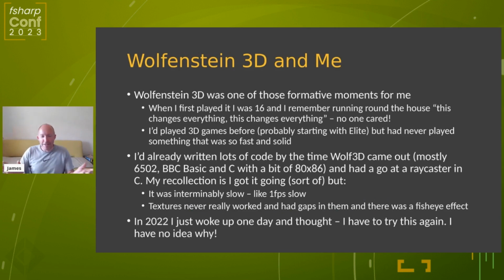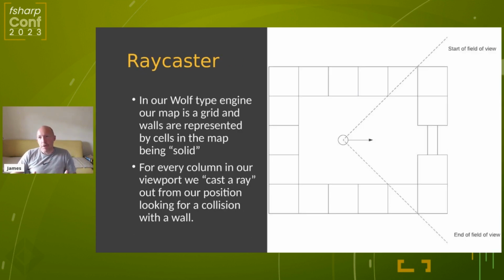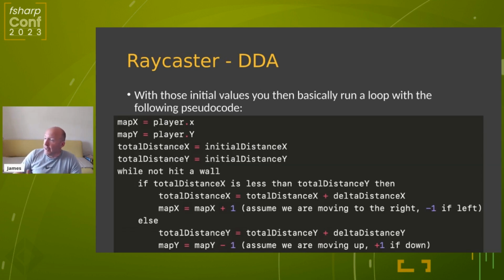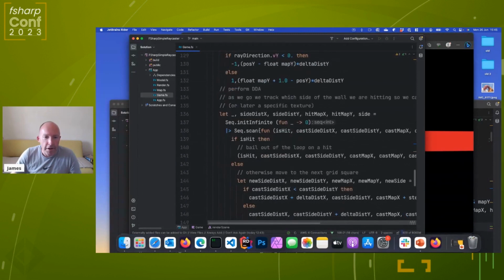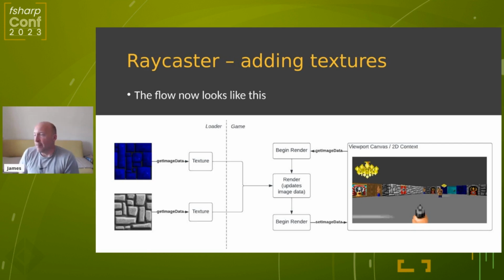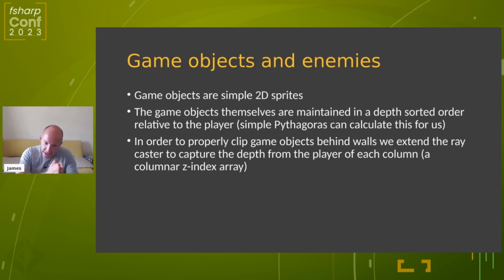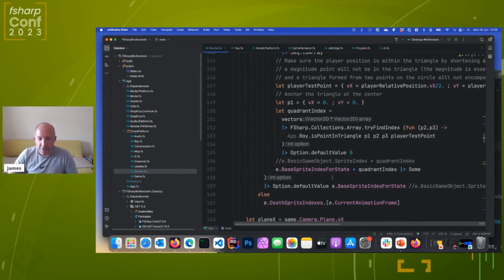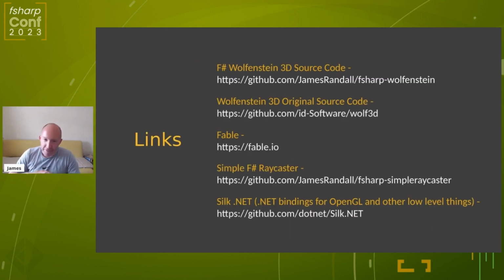A whirlwind tour of creating an F# version of the classic Wolfenstein 3D | fsharpConf 2023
A 30 minute whirlwind tour of creating an F# version of the classic Wolfenstein 3D game using the same techniques (no 3d acceleration here!): how Wolfenstein works, implementing a raycaster in F#, using the original assets, and targeting the desktop and the browser.

fsharpConf is a community run event by F# community members outside of Microsoft.